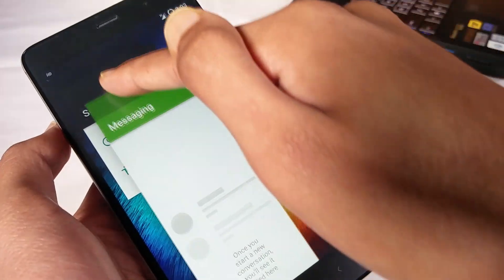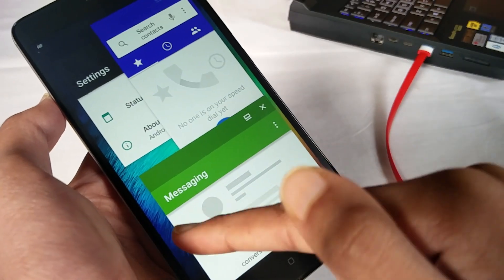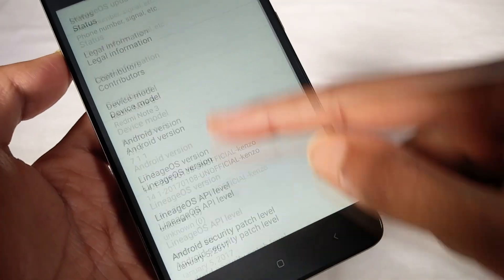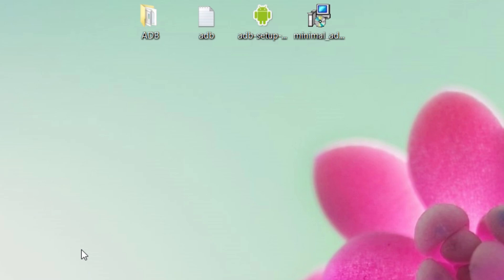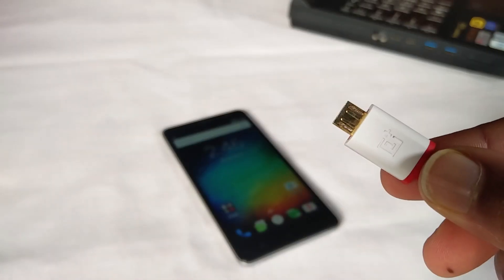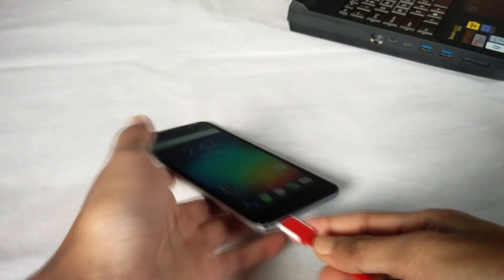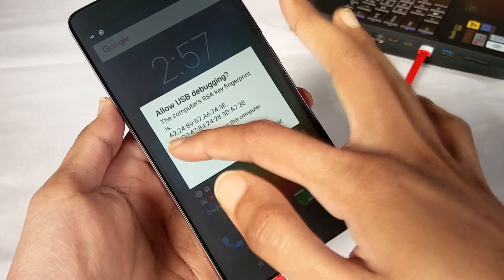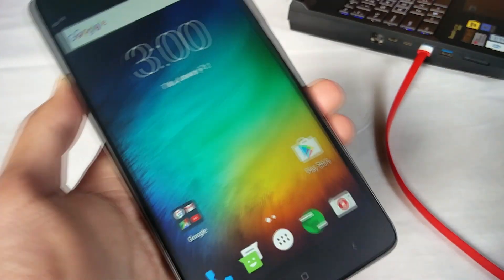How To Enable Freeform Window Mode On Android Nougat without Rooting Freeform Multi Window Mode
How To Enable Freeform Window Mode On Android Nougat without Rooting your device top Android Nougat’s Hidden Feature Freeform Multi Window Mode on Android Nougat 7.0, Android Nougat 7.1, Android Nougat 7.1.1. What Is Android Nougat’s Freeform Window Mode, Android Nougat come with support for multi window support. However there is a third multi-window mode present in Android Nougat which is freeform window mode. Freeform Multi Window Mode allows Android user to present apps as floating windows that can be moved and resized at will by the user, in which the user can freely resize each activity.

Method of Enabling freeform window mode on Android Nougat, a computer with adb driver is required.

ADB Commands are:
"adb devices"
"adb shell settings put global enable_freeform_support 1"

In Device Manager locate adb or android device with yellow triangle. Then right-click on it and select "Update Driver Software". Select "Browse my computer for driver software". Select "Let me pick from a list of device drivers on my computer". Select "Show All Devices". Press the "Have Disk" button. Enter the path to the USB_driver select android_winusb.inf. Select "Android ADB Interface" from the list of device types. Confirm the installation of the driver by pressing "Yes". Confirm the installation again by pressing "Install". When the installation is done, press "Close".